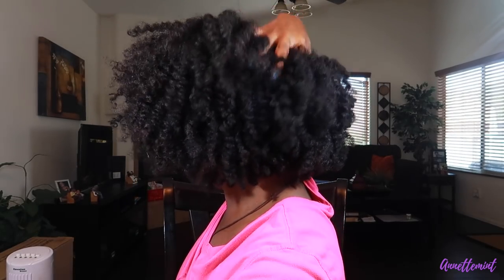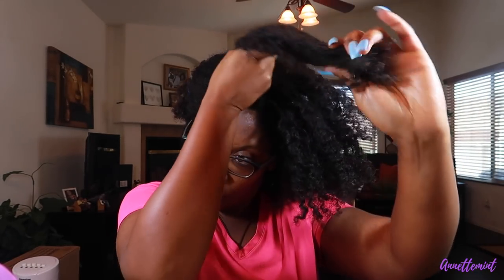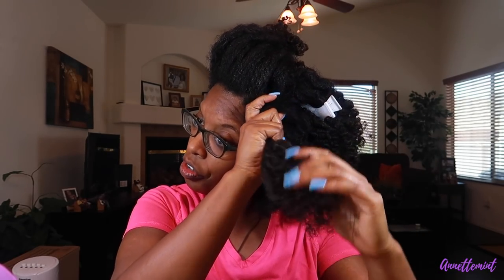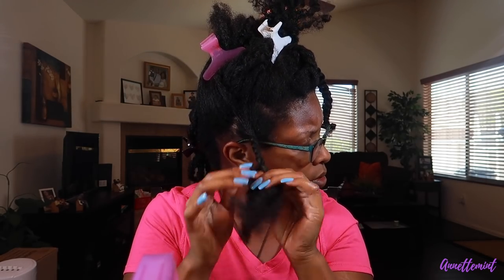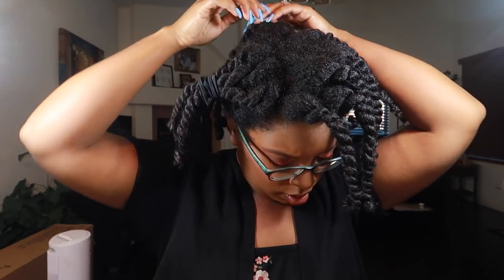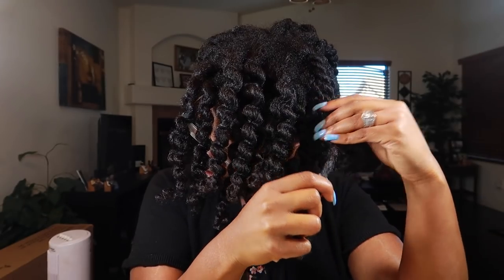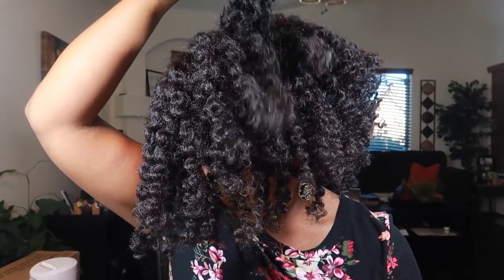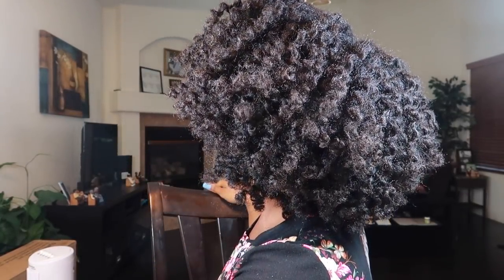Blue Magic Conditioner Hair Grease Results (4 Type Hair)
Hey yall!! So this go around I decided to use Blue Magic's original formula hair grease. I purchased this product from my local grocery store for only $2.49. I prefer this grease over the green one. It was very light weight and didn't leave my hair feeling greasy.

Ingredients: Petrolatum, Lanolin, Lecithin, Mineral Oil, Fragrance, Green 6, Violet 2.

EQUIPMENT USED
🔸 LAPTOP: MAC